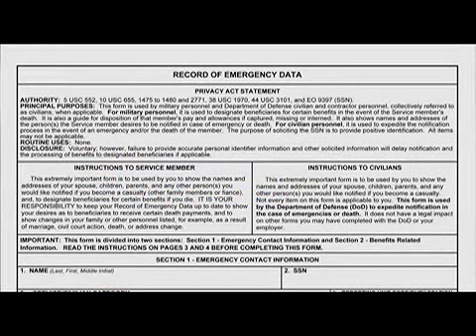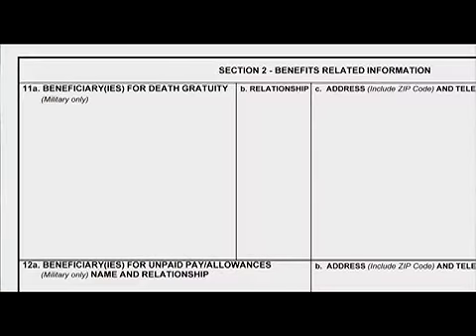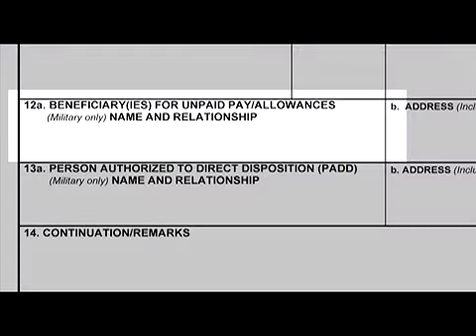DD Form 93 - Taking Care of Business Pt. 2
Video 2 of 8 for "Taking Care of Business" Pre-Deployment Video Series